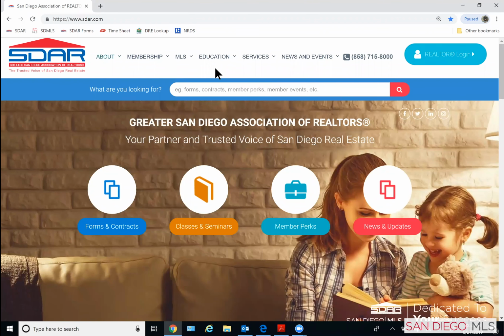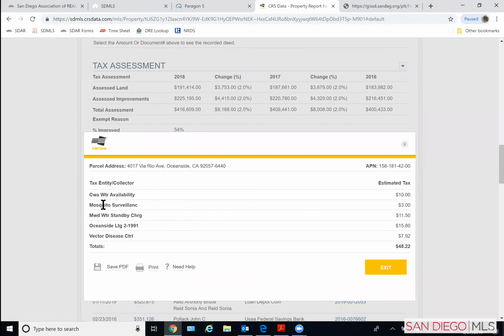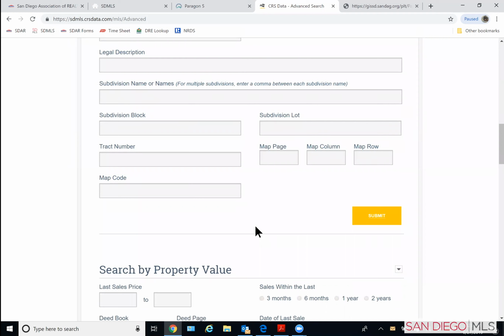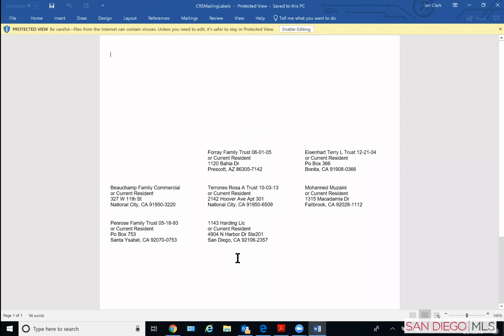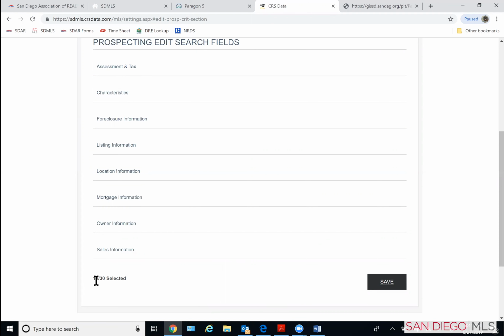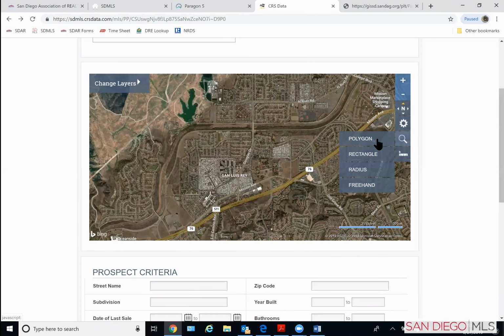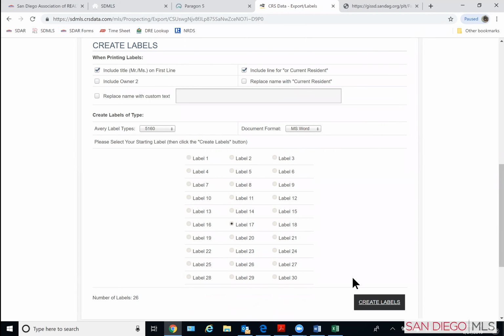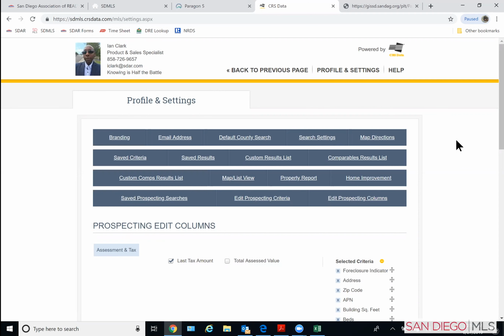Training Bytes: CRS Tax 101 and Beyond [06.27.19]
San Diego MLS is the only local MLS that takes pride in using the latest advances in technology to better serve the San Diego real estate community. In this training, you will learn the basics and much more about CRS Tax, one of the tools available to members.